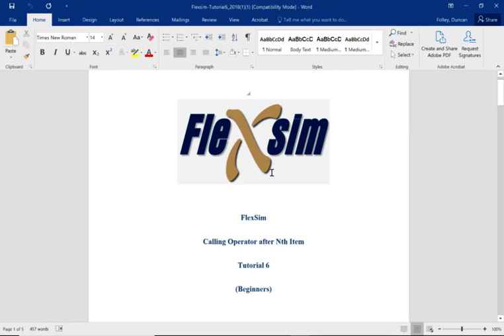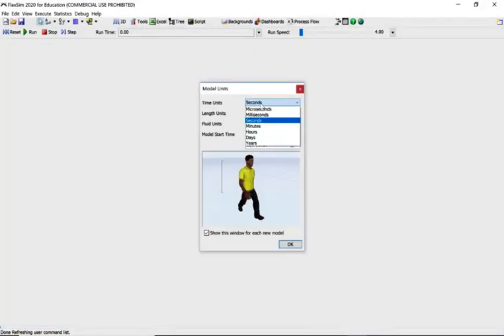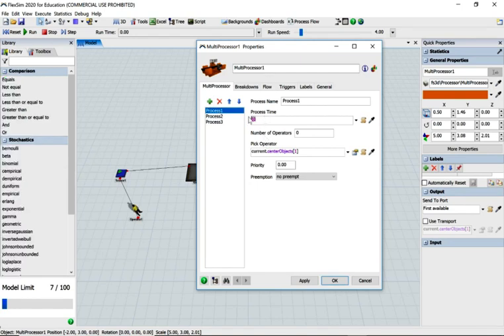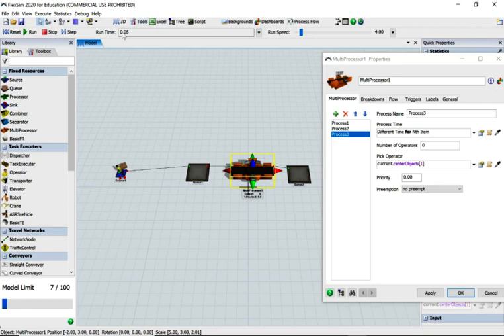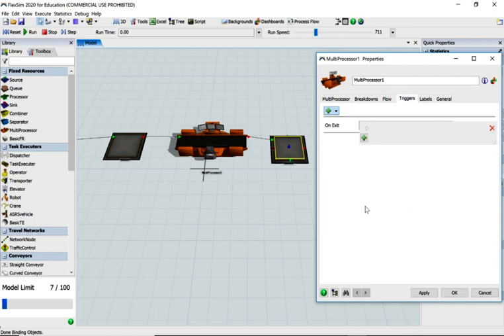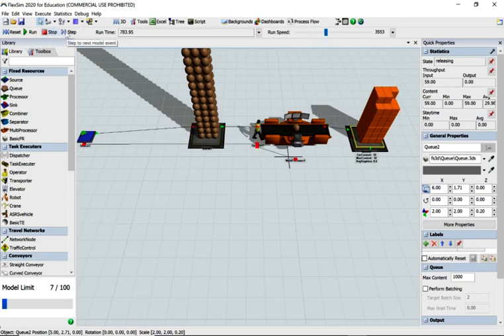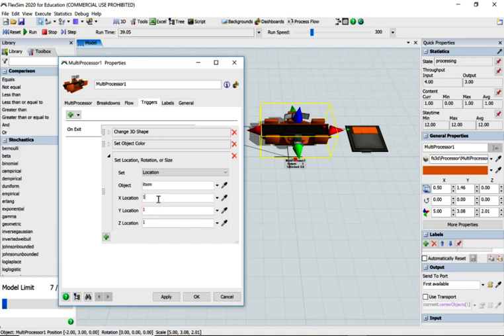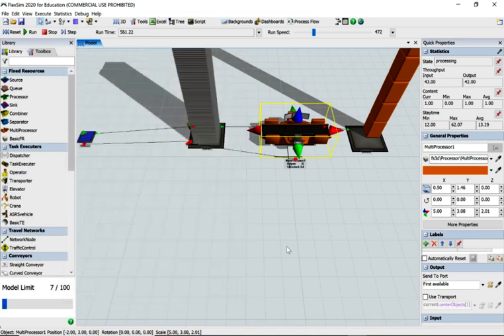FlexSim Tutorial Booklet 6 Beginners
Is there a FlexSim tool you would like us to focus on - put in the comments sections below. Please spread the word